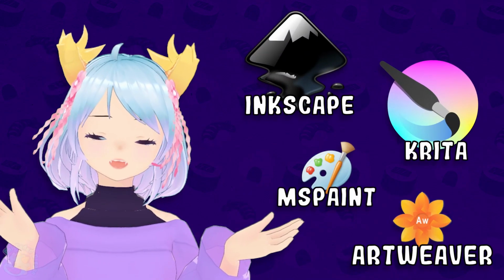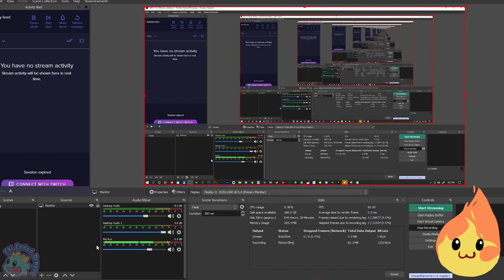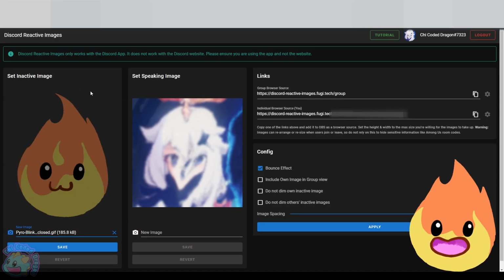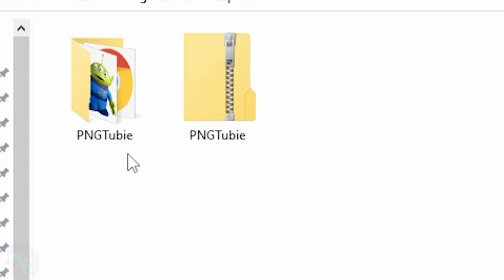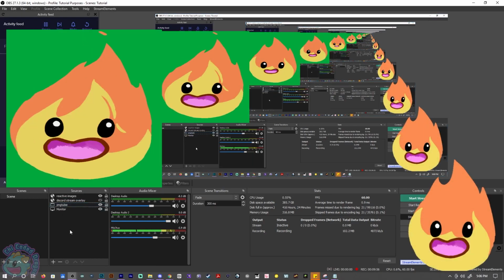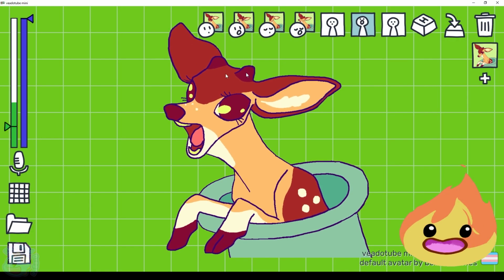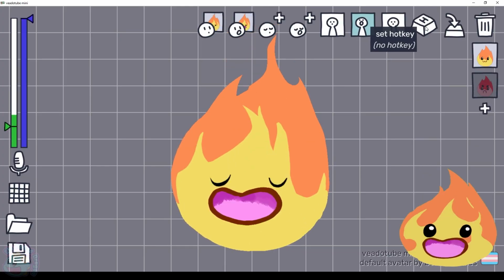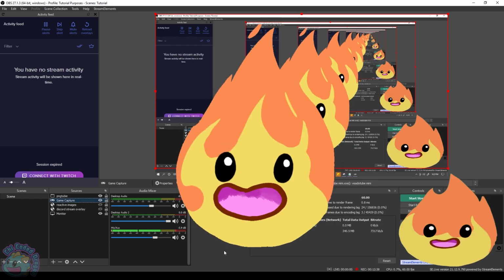Png/Gif Tuber Tutorial!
This tutorial covered a lot of methods and ways to get started with Png/gif tubing! It was a ton of fun to work with some of these new techniques and software! Please give them a try and let me know what you think!

🌸Time Stamps🌸

-The Model/Step 1 - 00:25
-Discord Streamkit - 01:26
-Discord Reactive Images - 03:47
-PngTubie - 05:32
-VeadoTube Mini - 08:24
-Conclusion - 13:00

🌸Links🌸

🌸Discord Streamkit CSS Code🌸

li.voice-state:not([data-reactid*="Yourcopiedidfromdiscordgoeshere"]) { display:none; }
.avatar {
content:url(closedmouthurlfromdiscordgoeshere.png);
  height:auto !important;
  width:auto !important;
  border-radius:0% !important;
  filter: brightness(50%);
/*Change brightness to 100%, if you don’t want the image to dim*/

.speaking {
  border-color:rgba(0,0,0,0) !important;
  position:relative;
  animation-name: speak-now;
  animation-duration: 1s;
  animation-fill-mode:forwards;
  filter: brightness(100%);
content:url(Openmouthurlfromdiscordgoeshere.png);

@keyframes speak-now {
  0% { bottom:0px;  }
  15% { bottom:10px;  }
  30% { bottom:0px;  }

li.voice-state{ position: static; }
div.user{ position: absolute; left:40%; bottom:5%; }

body { background-color: rgba(0, 0, 0, 0); margin: 0px auto; overflow: hidden; }

🐲Original Source code from: Jiinh

Link to my Twitch Page where we do other fun stuff! ヽ(✿ﾟ▽ﾟ)ノ

🌸Socials🌸